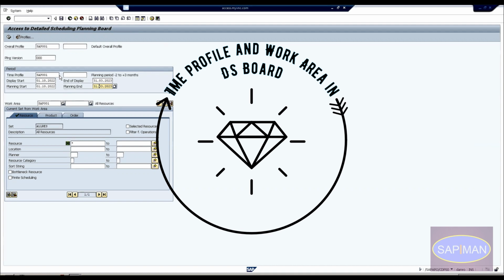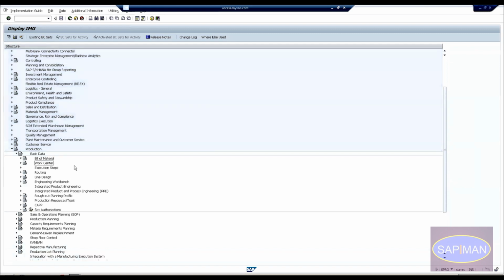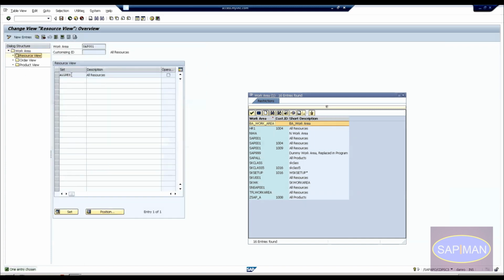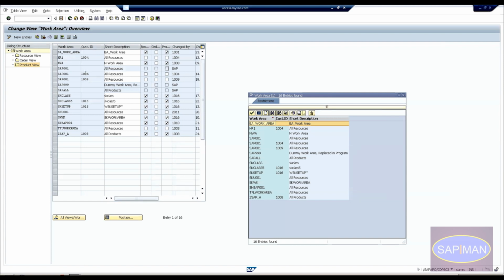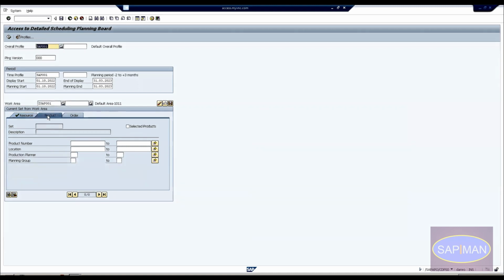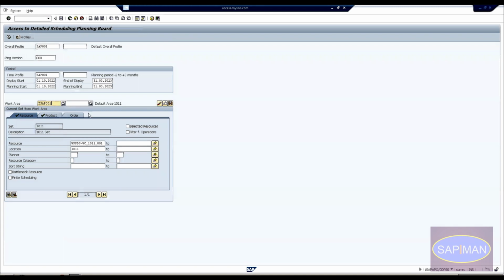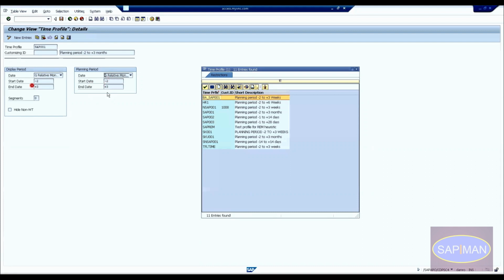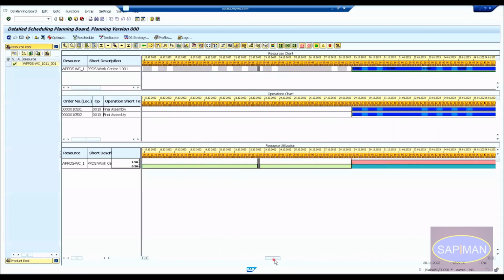SAP PP-DS || Detailed Scheduling Board || Understanding Work Area and Time Profile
Hello Everyone..!!

Hope all are doing well and good. I am back with another video. In this video we are going to take a look the Time-Profile and Work-Area on Detailed Scheduling board.

Thanks